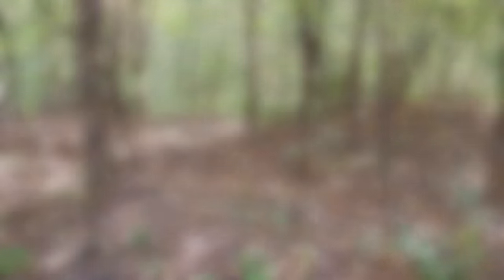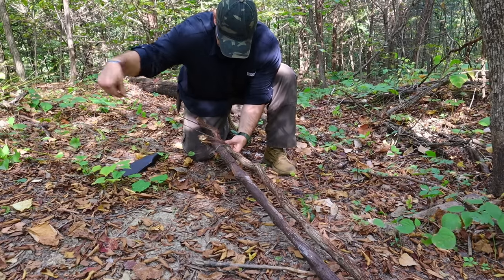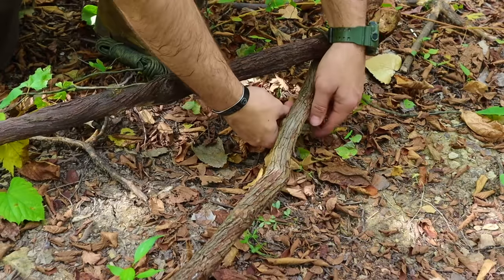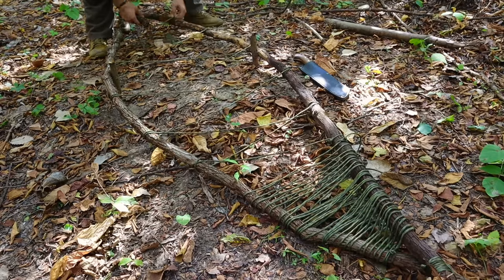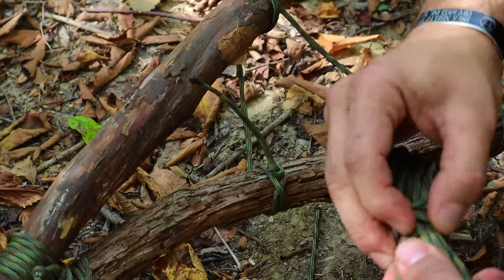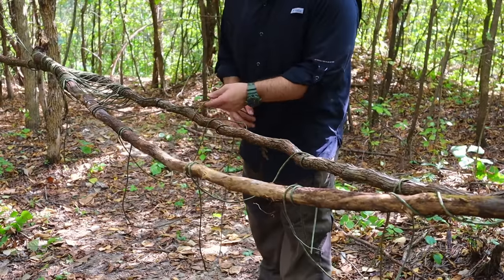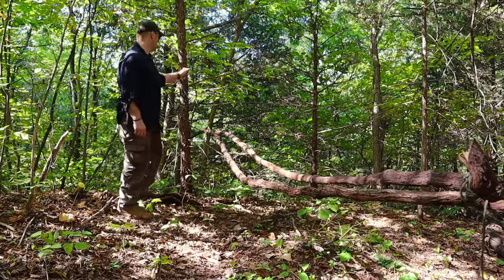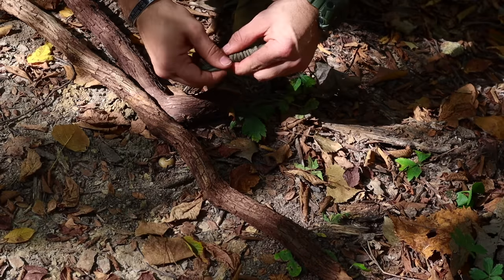2-Stick Parachute Cord Bushcraft Survival Shelter! Super Fast Minimalist Shelter!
Learn this FAST Minimalist Survival and Bushcraft Shelter Using 2x Sticks and Parachute Cordage!

Survival Gear List: